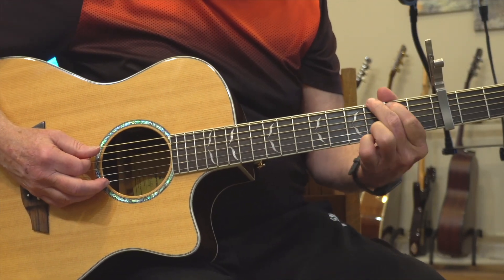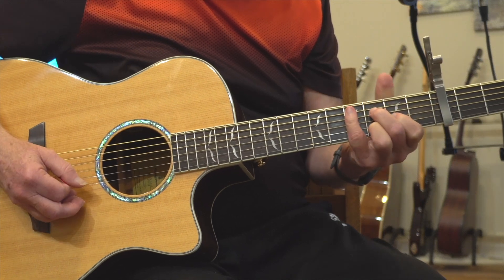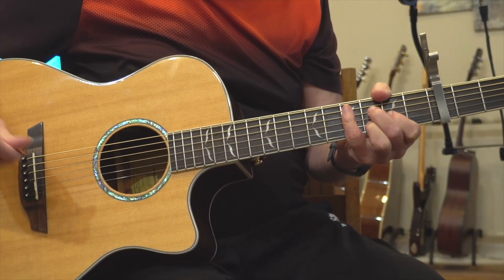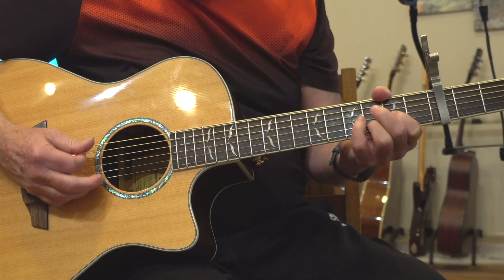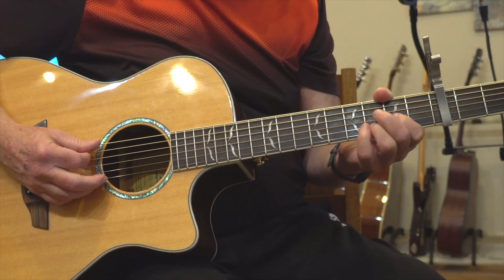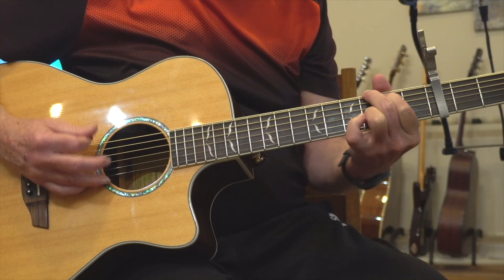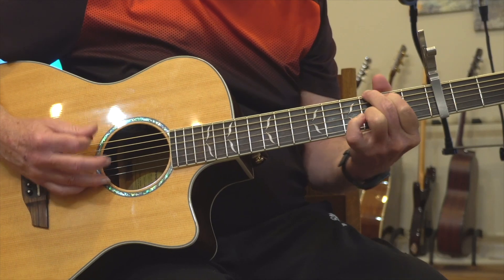Thick as a brick, strumming pattern.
composer- Ian Anderson.